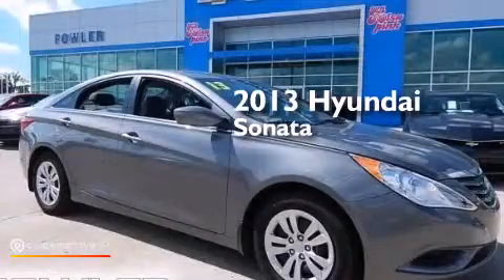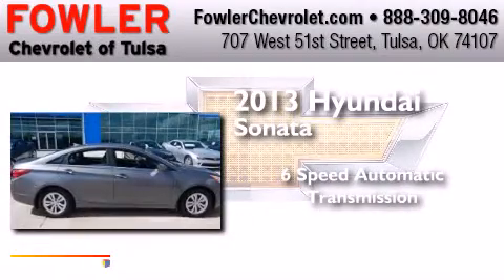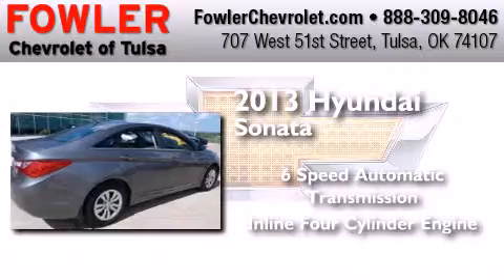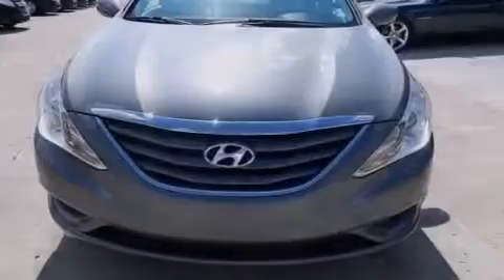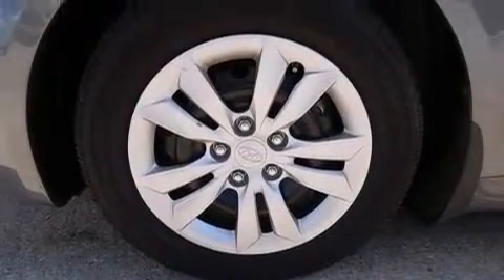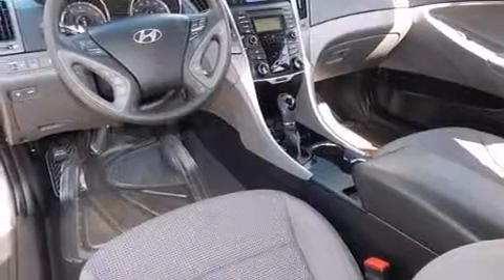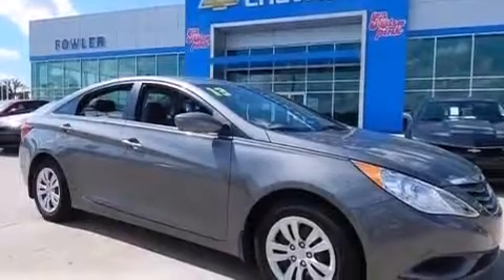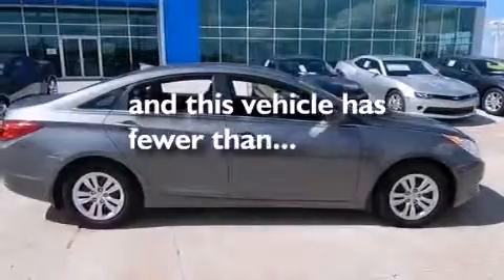Pre-Owned 2013 Hyundai Sonata Tulsa OK 74107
We have been honored to serve the Tulsa OK area , we promise that your experience at our dealership will exceed your expectations ! Year : 2013 Make : Hyundai Model : Sonata Engine : Gas I4 2.4L/144 Trans . : Automatic Exterior : Harbor Gray Metallic Miles : 22,540 Interior : Gray Fowler Chevrolet 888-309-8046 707 West 51st Street Tulsa , OK 74107